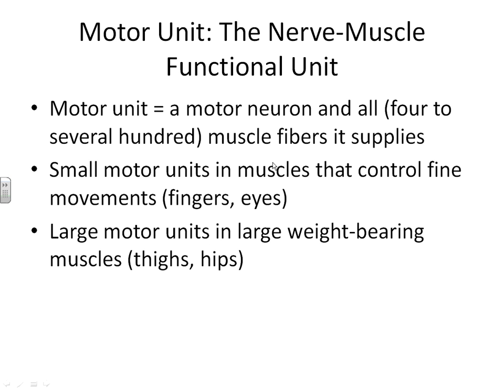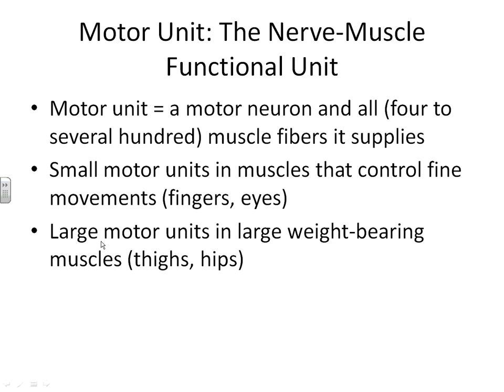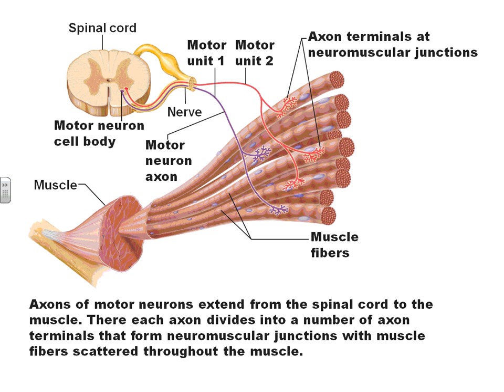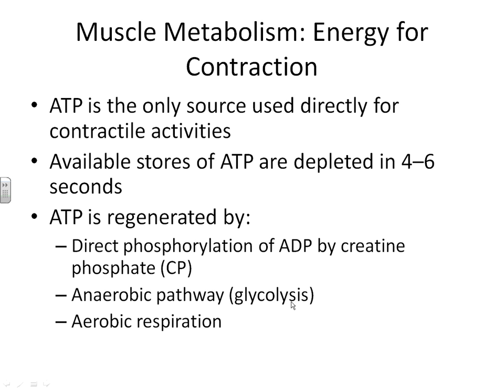A&PI Chapter 9-ATP sources